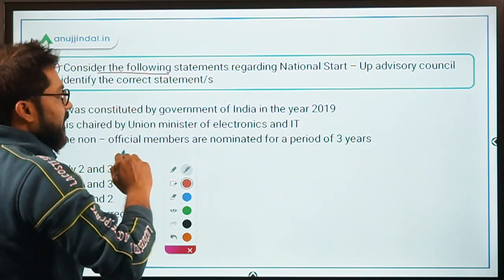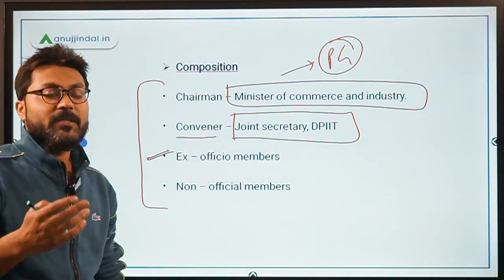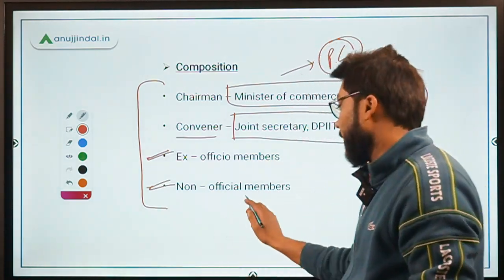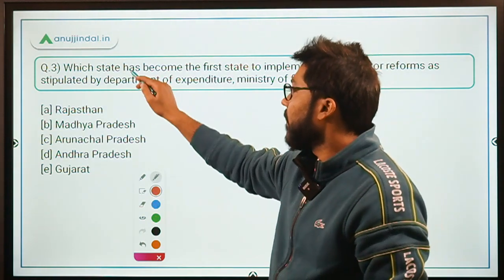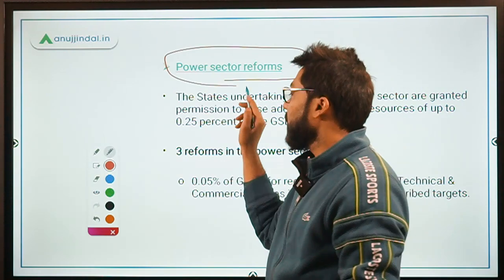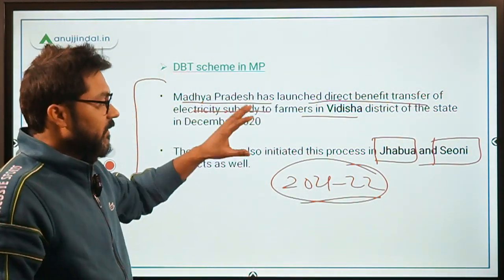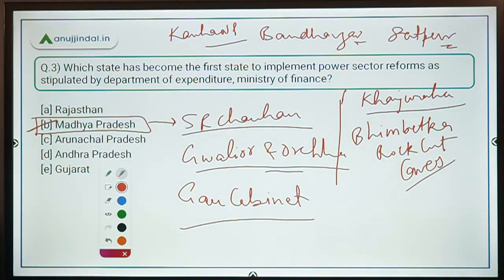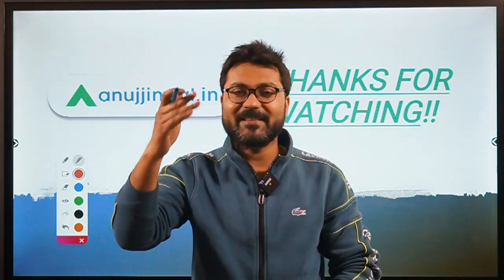PIB 247 | PIB Analysis | Current Affairs | Day 199 - by Manish Mishra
In this session, we will discuss about National Start-Up advisory council, State leading in the power sector and reforms, MoU between TRIFED and IFFDC, and other important PIB news.